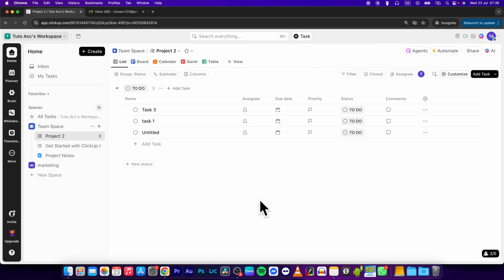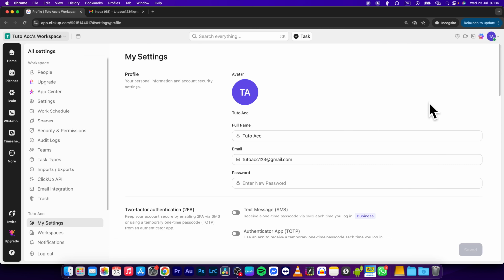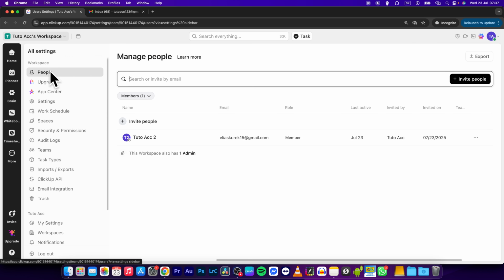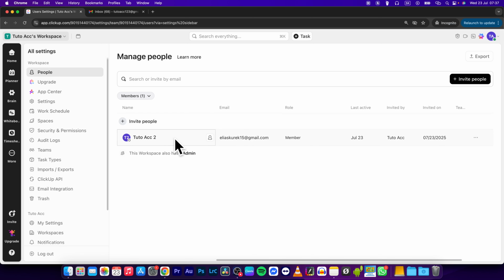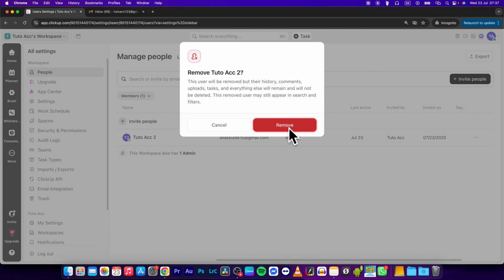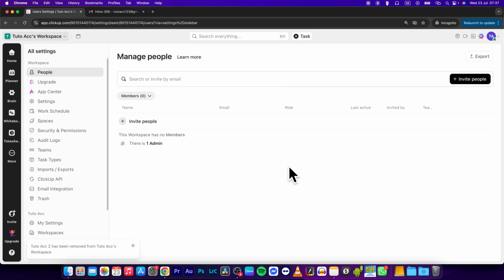How To Remove Member in ClickUp | Remove People from ClickUp Workspace | ClickUp Tutorial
Want to remove a member from your ClickUp workspace? In this video, we’ll guide you through the process of removing a member from your ClickUp team, giving you full control of your workspace access.

How to Remove Member in ClickUp
How to Delete a Team Member in ClickUp
How to Remove Users from ClickUp
How to Expel Members from ClickUp Workspace
How to Remove People from ClickUp Projects
How to Manage Team Access in ClickUp
How to Restrict Access by Removing Members in ClickUp
How to Remove Team Members from ClickUp
How to Edit Workspace Members in ClickUp
How to Delete ClickUp Members and Teams